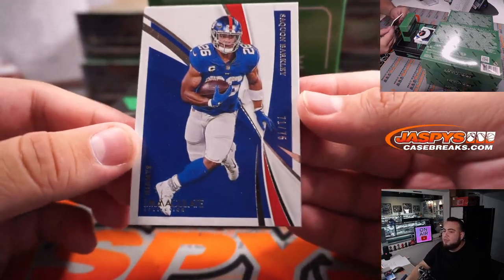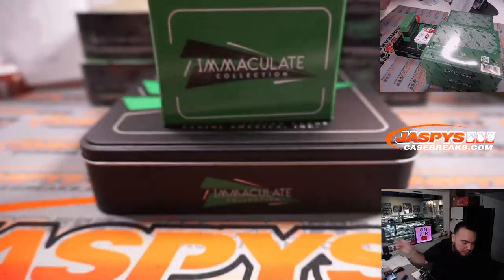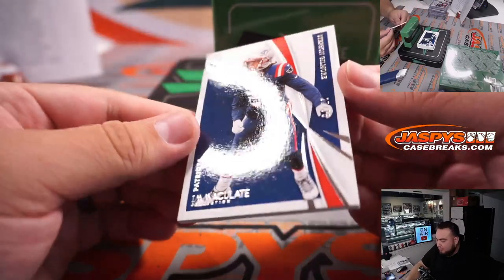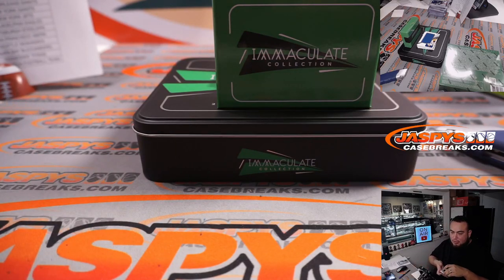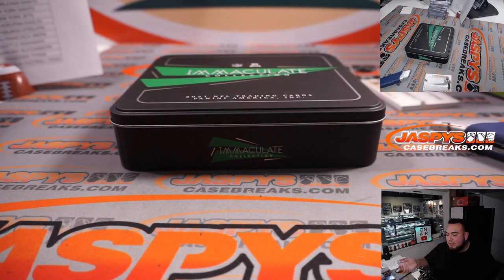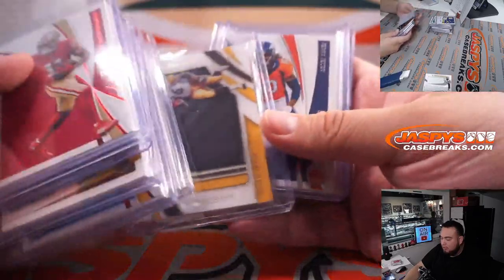Fri. 1/28/22 - *1x SB 🏈* 2021 Panini Immaculate Football 6-Box Case Break #1 *PYT*